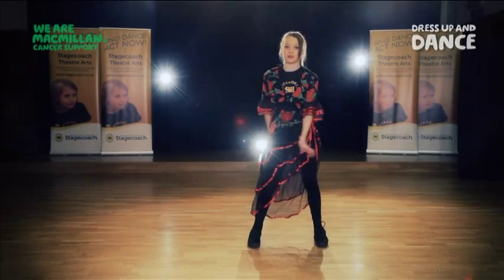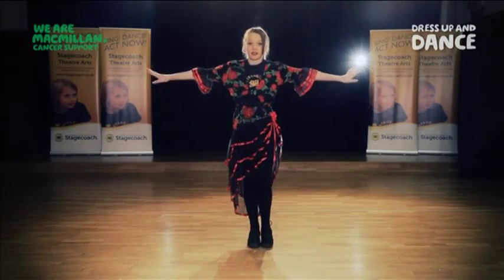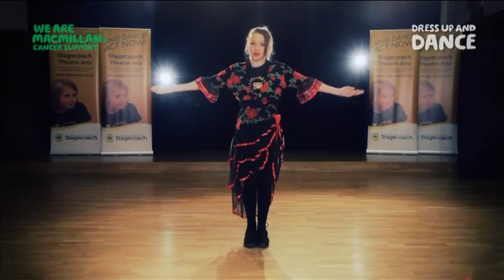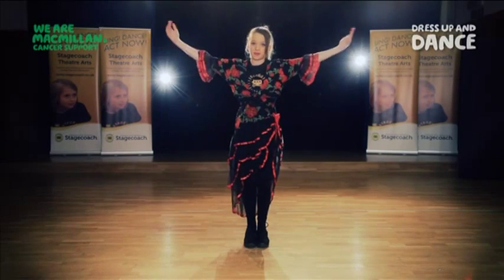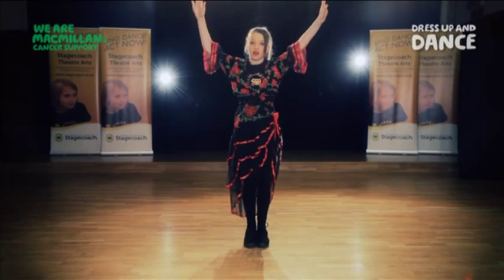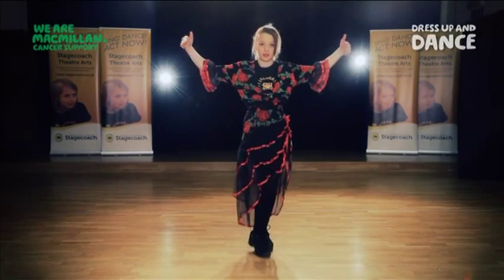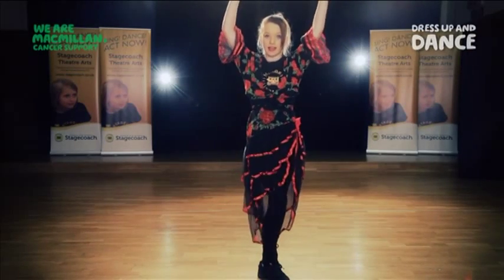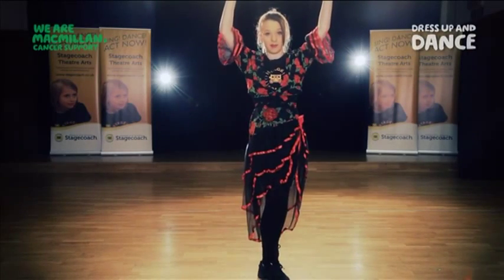13 The Flamenco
Dress Up and Dance is a fund raising event that schools can take part in and raise money and awareness for the Macmillan Cancer Support Charity.

Videos uploaded with permission from the charity